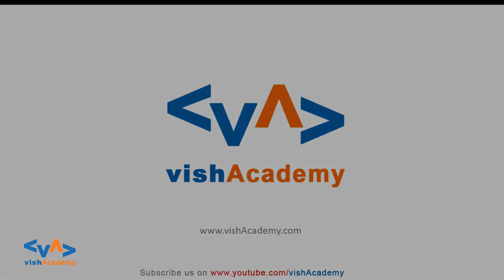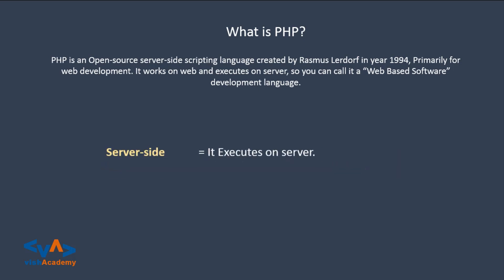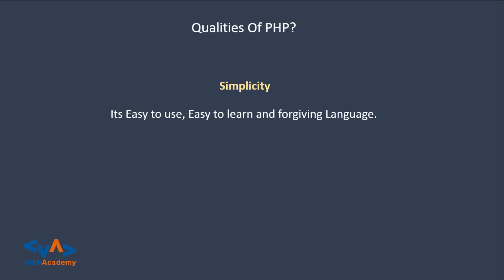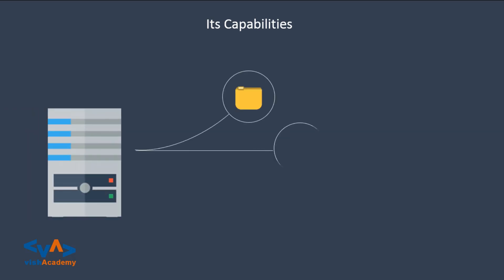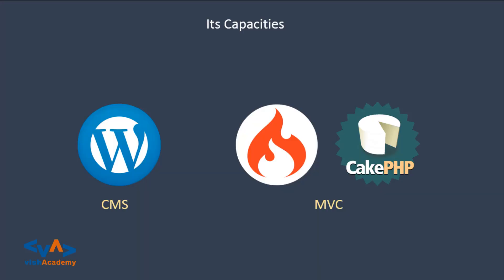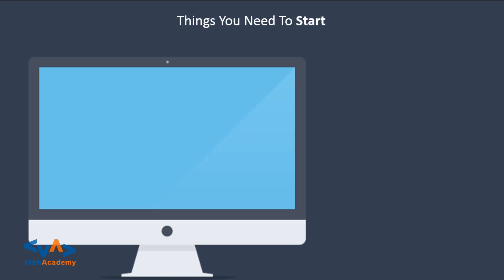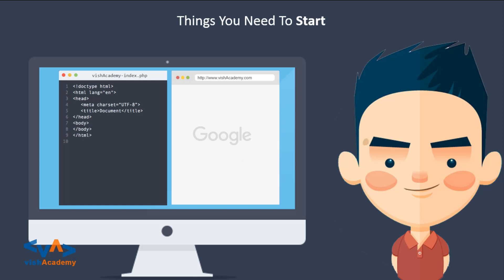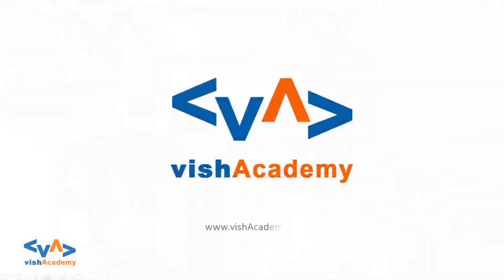Quick Introduction to PHP in Hindi | Learn PHP in Hindi/Urdu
Introduction to PHP is Hindi/Urdu video tutorial of PHP...This video will introduce you to PHP, its qualities, why you should learn php, what you can do with PHP and many more things related to PHP in Hindi/ Urdu. so what this PHP video tutorials in Hindi/Urdu and Start Learning Basic to Advance PHP with our video lessons.

PHP हिन्दी मे सीखे  ...PHP हिन्दी मे सीख कर  web development मे expert bane.. web devlopment सिखने के लिए शुरु करे PHP  tutorial हिन्दी  मे । ...

Learn PHP in Hindi and Make yourself expert in PHP in Hindi for learning web devlopment with Hindi PHP learning tutorial you can learn PHP easily with this PHP in Hindi tutorial. it is great platform for learning PHP in Hindi. PHP Tutorial in Hindi/Urdu for beginner to expert.

This course is one of the best courses designed for beginners in PHP. Watch this PHP in Hindi video tutorials series to learn PHP from Basic to advance. In this course, you'll learn the complete web devlopment structure in Hindi/Urdu.